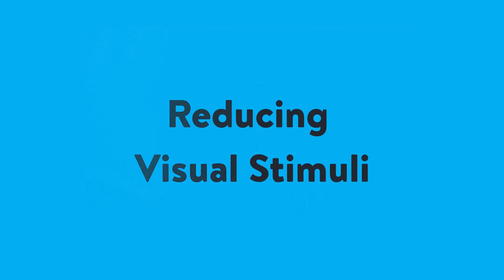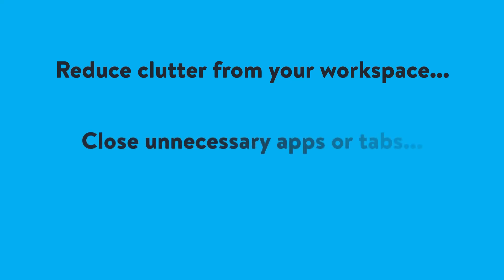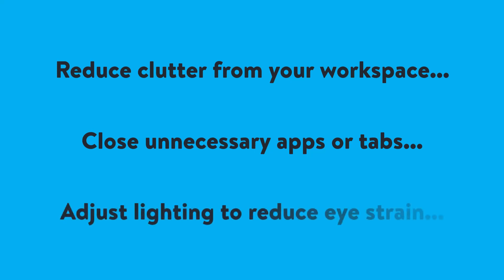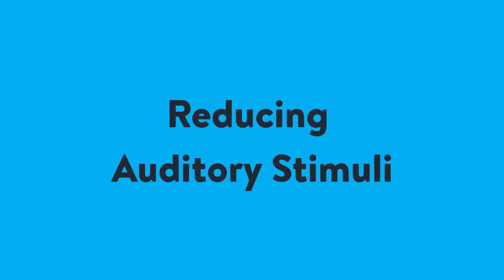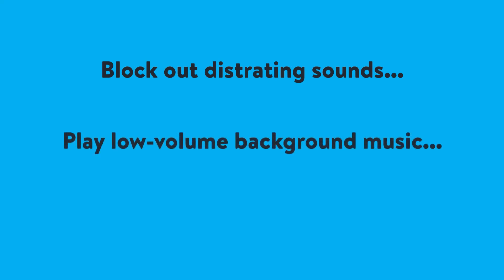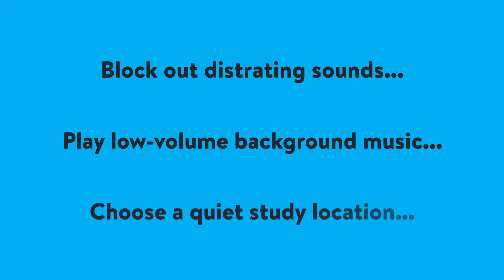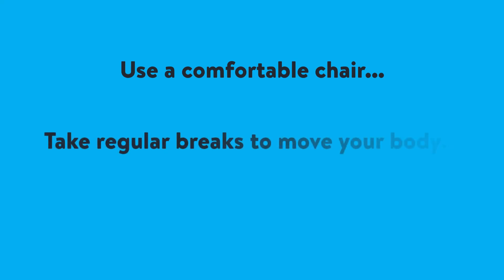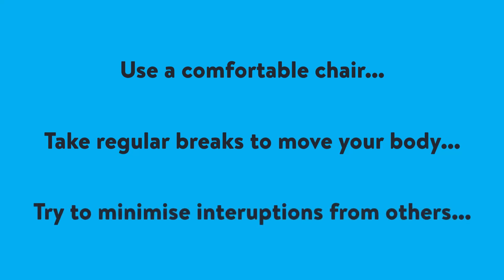Environment for Focus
This is the third video in our focus series. In this video Rich talks through changes we can make to our work environments to help reduce visual, auditory or physical stimuli to help us stay focus and prevent over-stimulation while studying.

You can listen to our focus podcast episode or search for 'UEA Wellbeing Podcast' wherever you get your podcasts.

Follow this link to find out more about Student Services and access support